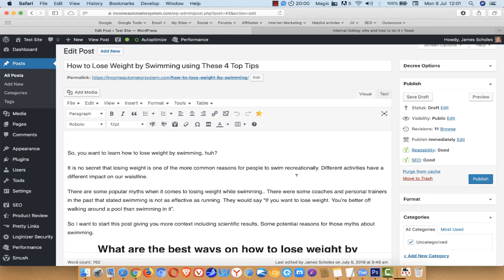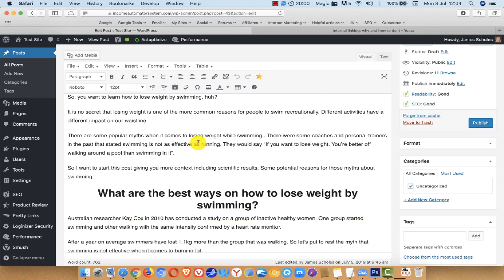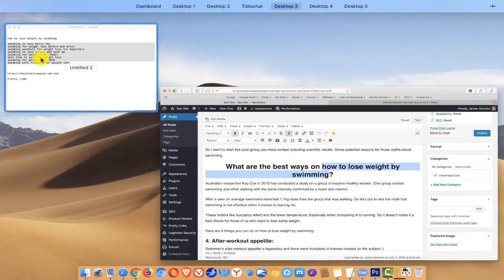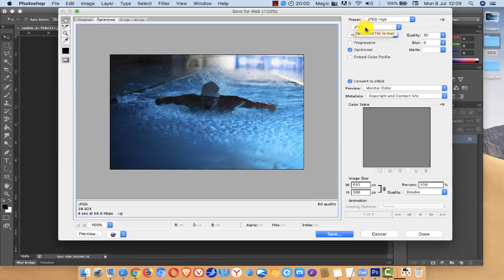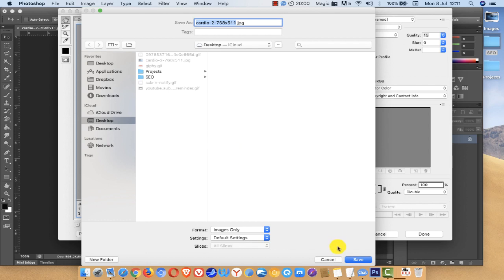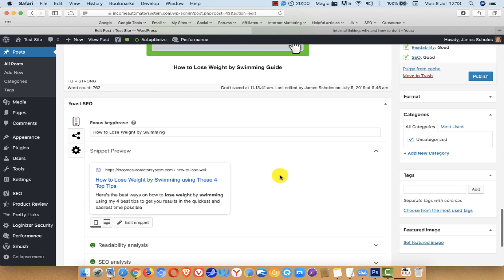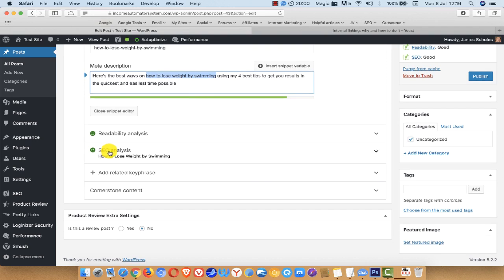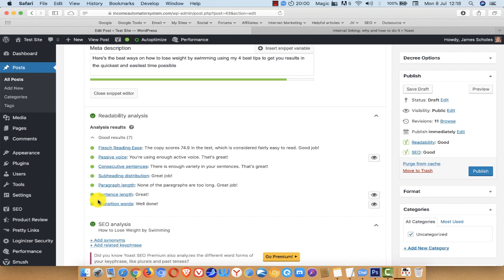How to do On-Page Optimization in SEO for Wordpress & get TOP Rankings - Step by Step Guide [PART 7]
Free "$688 a Day" Course (100% FREE For A Limited Time).

If you want more cool FREE stuff, then don't forget to check out as I'll take you step by step on how to make $600 or more a day using a formula I accidentally stumbled across that you can have FREE today!
Like I said, it's 100% FREE, so get Instant access right now before you miss out!

Learn how to start a blog for FREE (10,000+ word step by step ultimate guide + 2 ebooks + $600 worth of bonuses for FREE)

About Passive Venture: Passive Venture blog is your one stop destination for all things blogging and digital marketing. Learn how to make a blog from scratch through our step by step ultimate guides and tutorials. Learn how to generate traffic through social media platforms like pinterest, facebook, twitter, and instagram. Learn how to start a youtube channel, gain millions of views and subscribers and grow your channel. Learn how to get thousands of visitors to your blog/ website daily from Pinterest and YouTube. Learn about digital marketing strategies like affiliate marketing, email marketing, social media marketing, content marketing etc. Learn the basics of SEO from building backlinks, keyword research, optimising content, title, meta tages, images, videos etc. Learn display advertising, how to make money from google adsense, selling online courses, ecommerce store, dropshipping etc. Learn how to generate passive income consistently through our free and detailed guides.